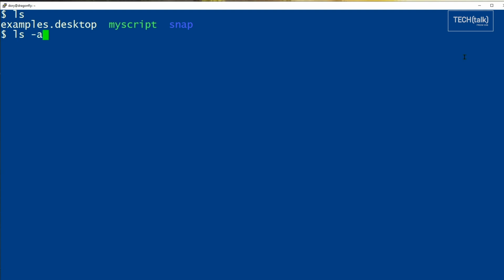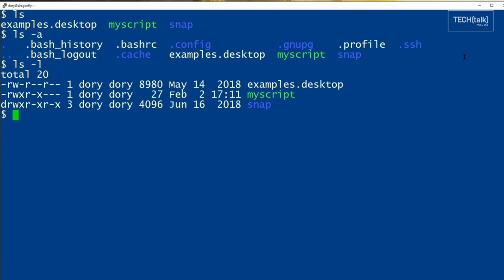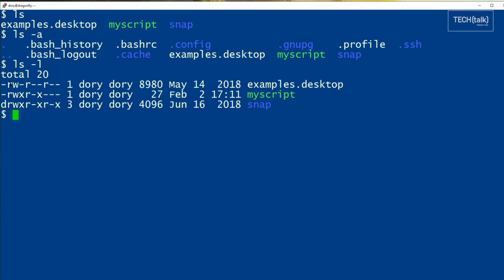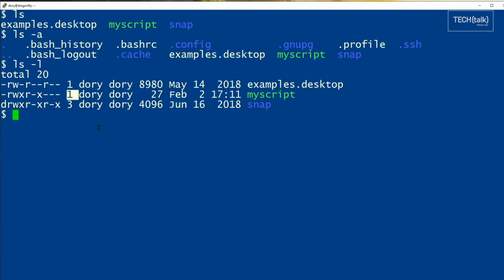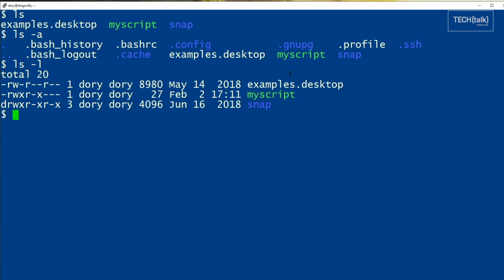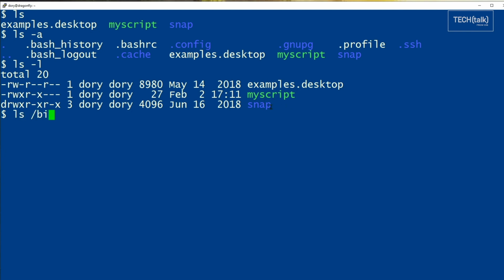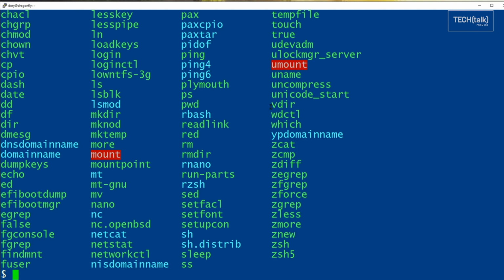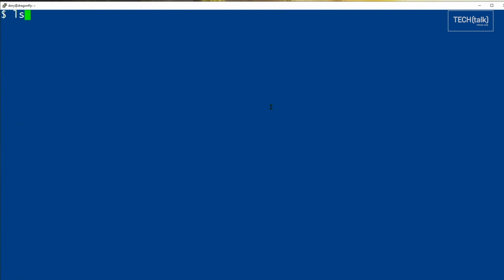How to use the ls command: 2-Minute Linux Tips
In this Linux tip, learn how to use the ls command. The ls command is one of the most basic commands. It’s used to list files and it has some very useful options.